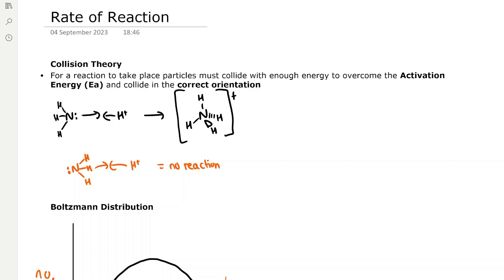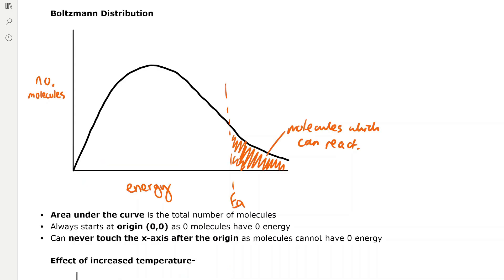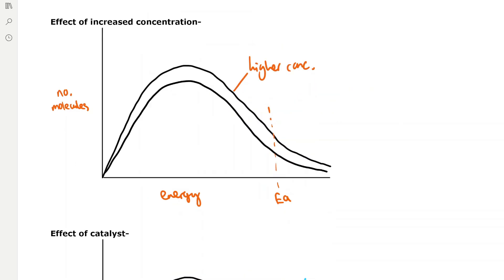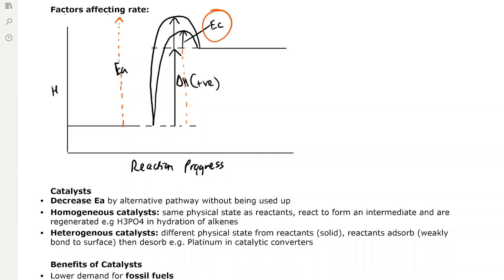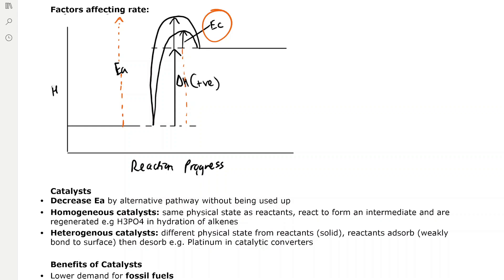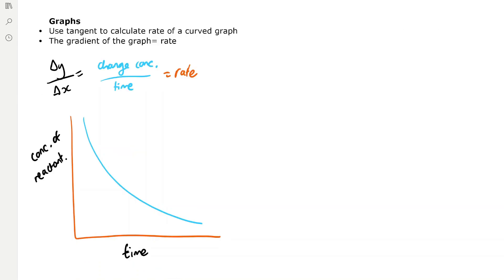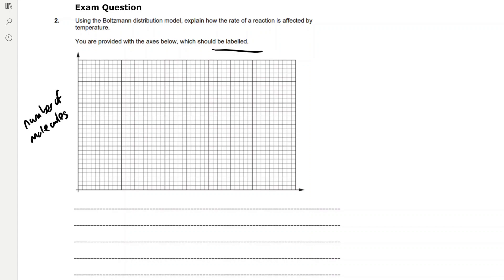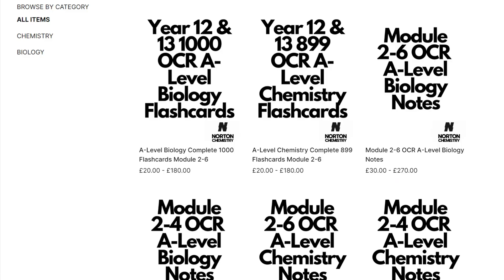A* Rate of Reaction Revision A-Level Chemistry OCR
Rate of Reaction A* Revision OCR A-Level Chemistry Module 3: Periodic Table and Elements. A solid understanding of the Rate of Reaction Topic in Year 12 AS Chemistry is key to going on and achieving success in Year 13 A-Level Chemistry. I help students understand the concepts, including Collision Theory, Boltzmann Distribution, the Factors Affecting the Rate of Reaction including temperature, catalyst, and concentration, and the effects of catalysts as well as the types of catalysts- homogeneous and heterogeneous. At the end, I walkthrough an exam question to help students apply their knowledge to exam contexts.

Timestamps:
00:00 Intro
00:07 Collision Theory
00:38 Boltzmann Distribution
02:00 Formula for Rate
02:22 Catalysts
03:08 Benefits of Catalysts
03:16 Continuous Monitoring
03:54 Rate Graphs
04:08 Exam Question
05:04 Website & Outro